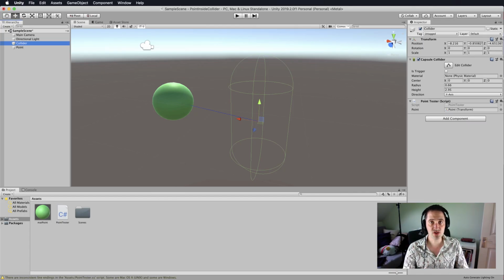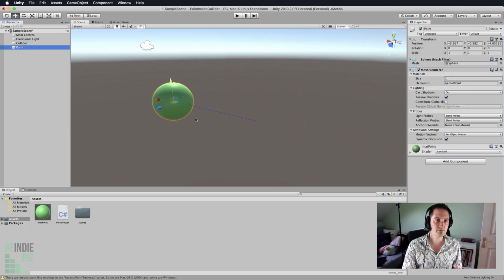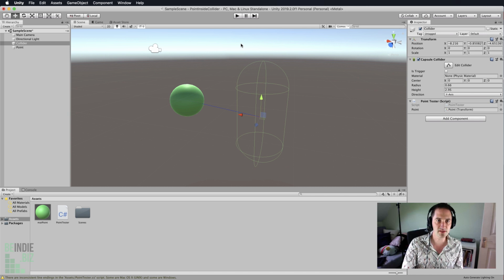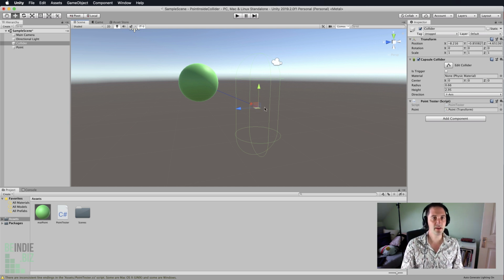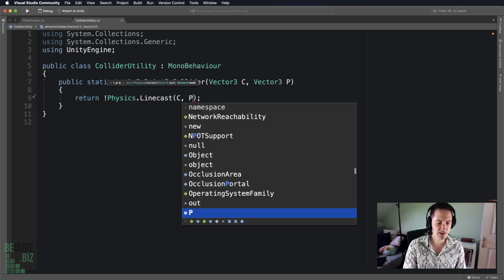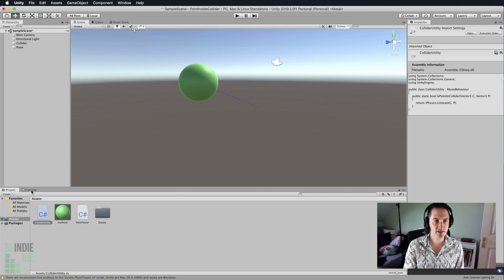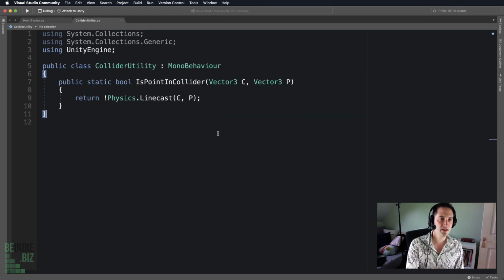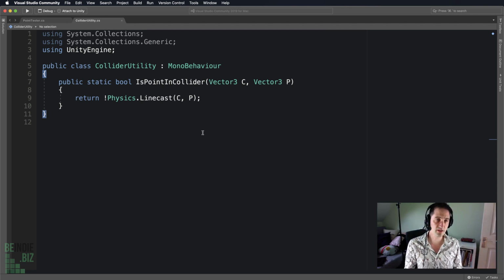Is a point in a collider? - Collisions - Unity Tutorial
Learn how to test whether a point is inside a collider in Unity 2019 with C#. Presented by Alan Thorn from BeIndie.biz. See how to test whether a point is inside a box, sphere, capsule or another convex collider. This method will work even for rotated colliders.